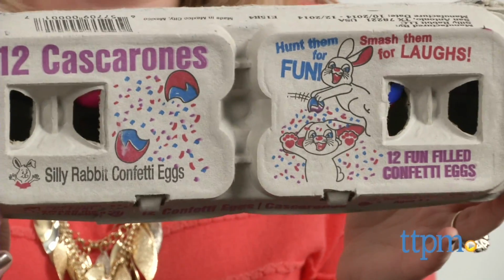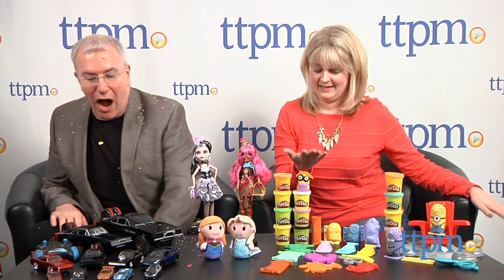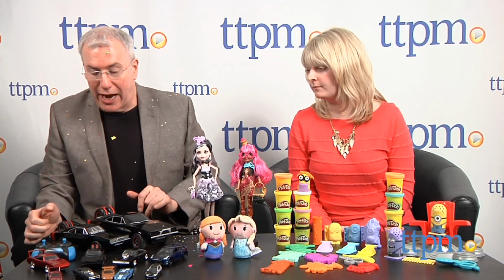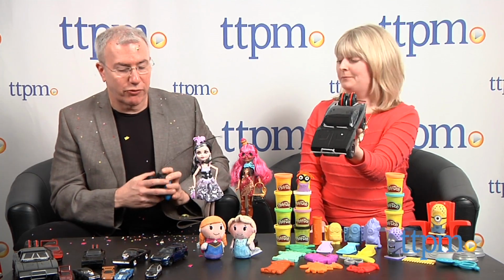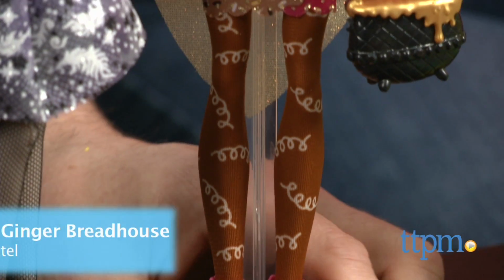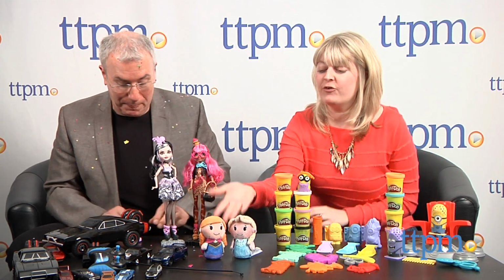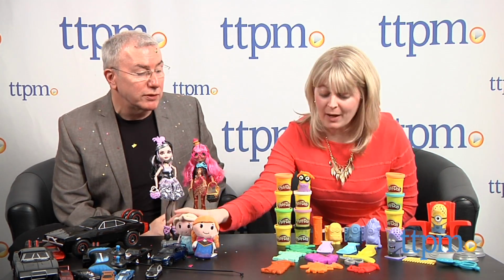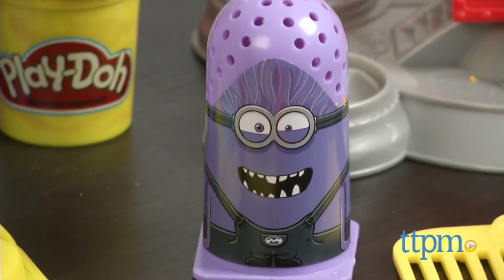New Ever After High, Frozen Dolls, Minions, Play-Doh and More! The Playdate.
The Playdate is our weekly web show where we feature our favorite new toys and kids' products, plus our largest regular giveaway! every Friday for new episodes. Giveaways open at that time and close at 11:59 PM EST on Thursdays. Open to the US & Canada.